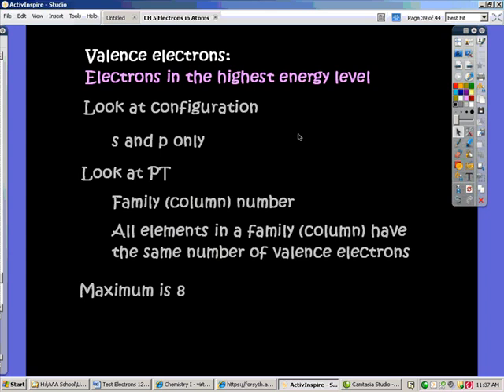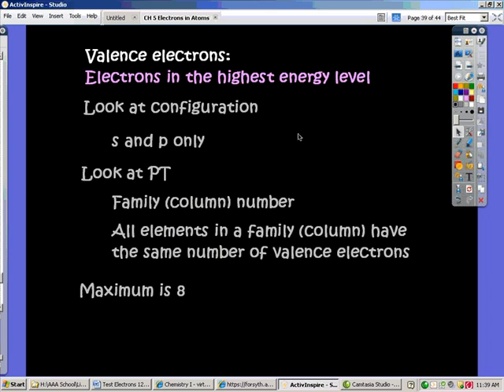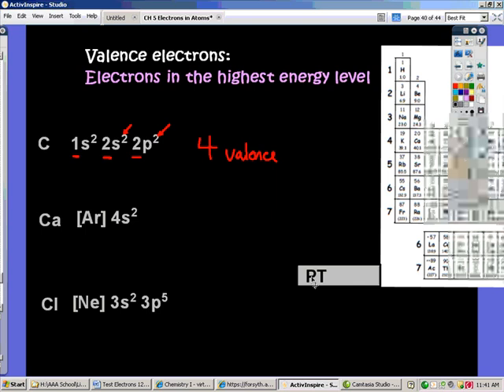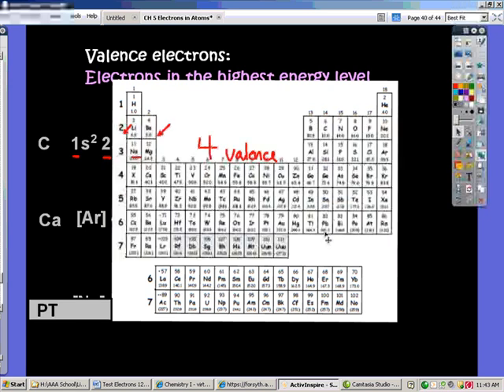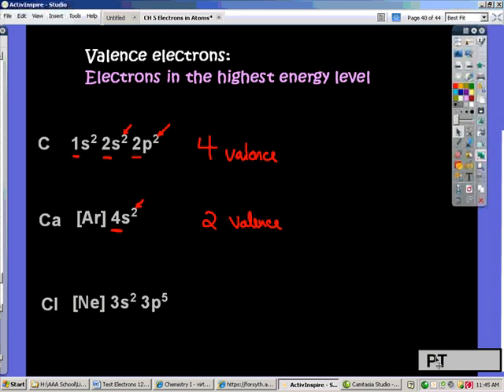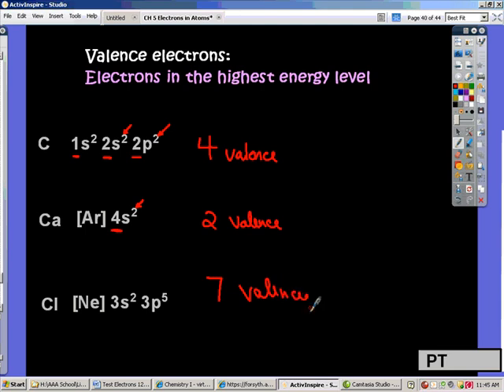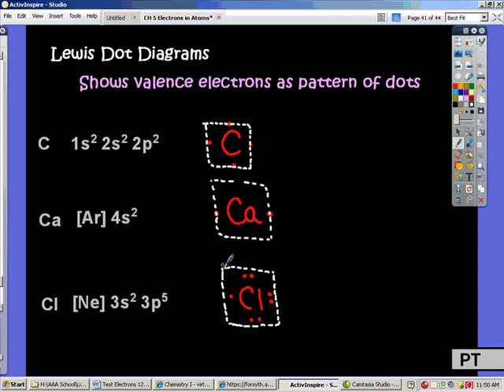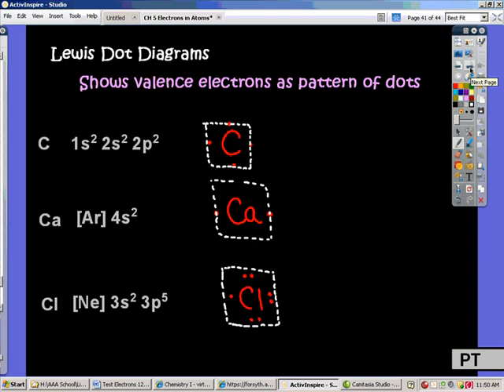Valence electrons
Mr Hicks describes how to find the number of valence electrons and Lewis Dot Diagrams for elements contained in the Periodic Table.